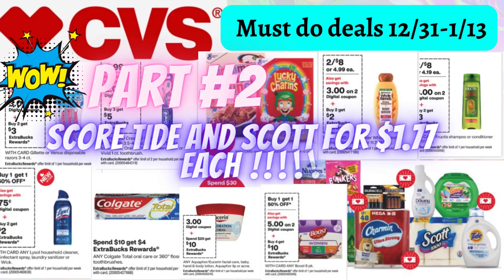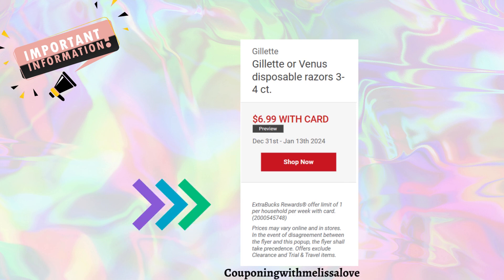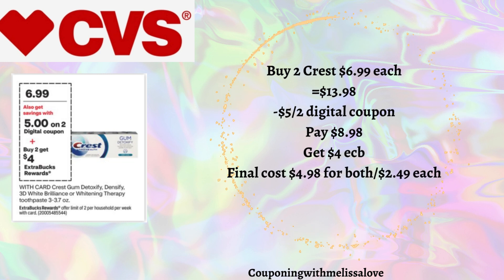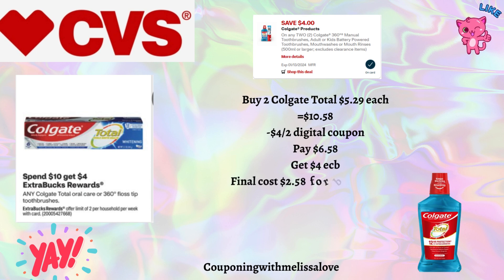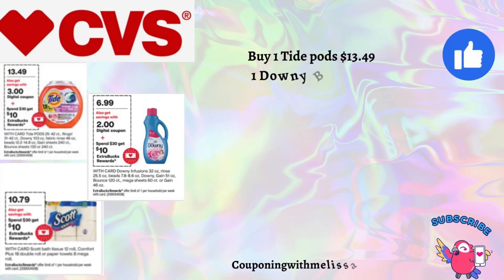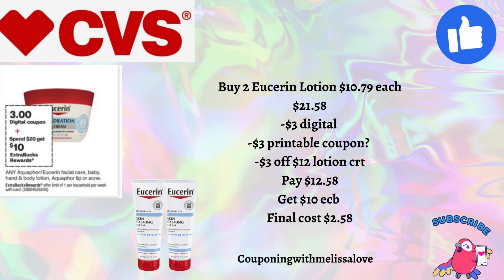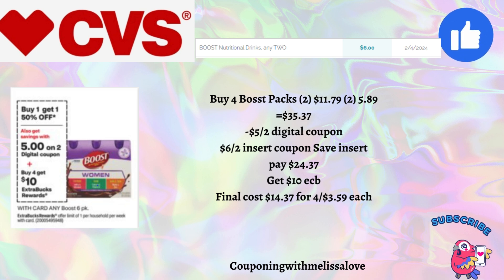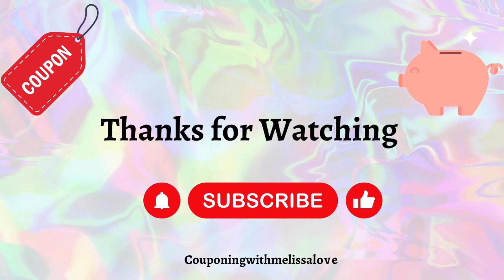🔥PART 2 CVS MUST DO DEALS 12/31-1/13| SCORE TIDE AND SCOTT PAPER $1.77 EACH!!| $10 OFF $70 SCENARIO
💫Ibotta referral Earn $5 when submitting your first receipt.
💫Rakuten Earn $30 cash back